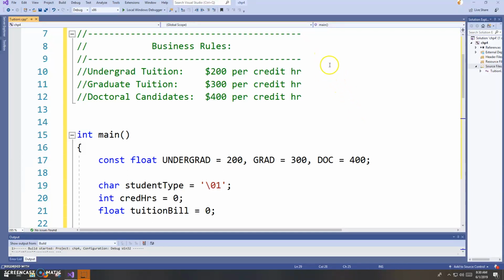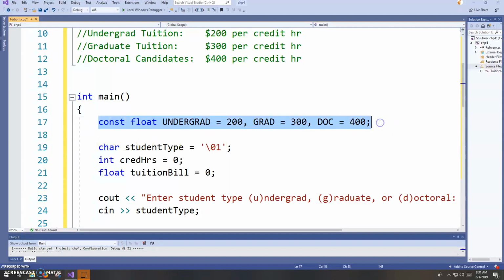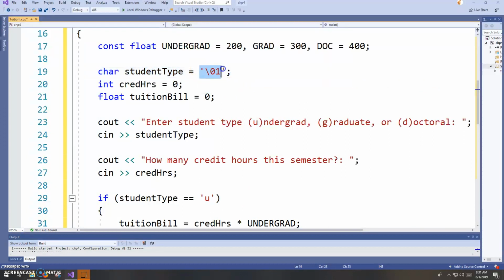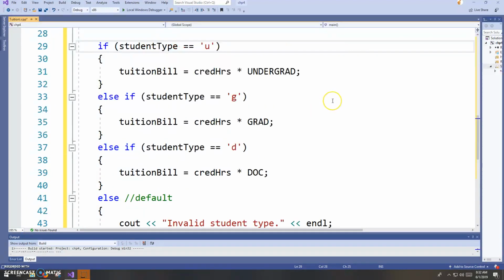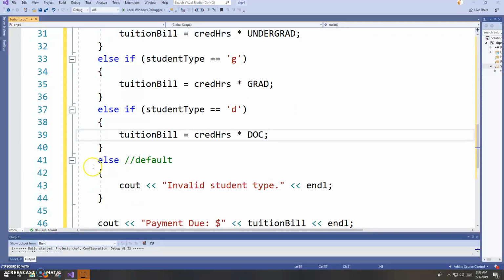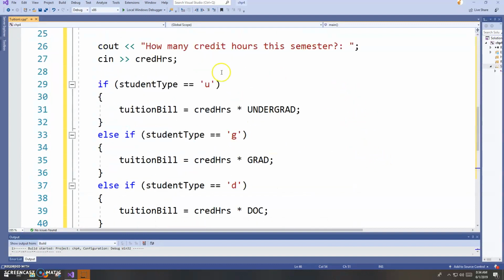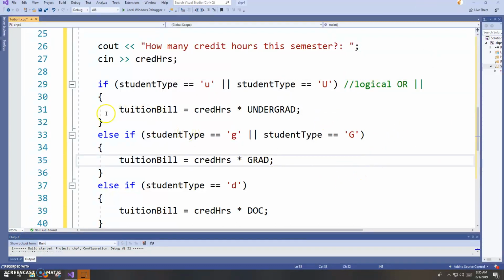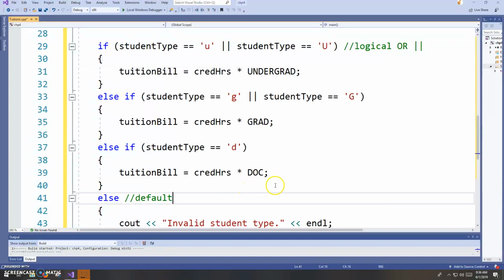Tuition Calculator Part I